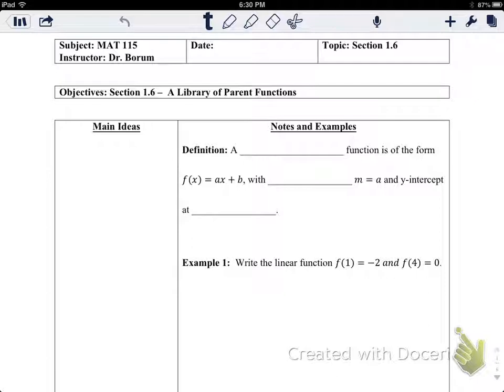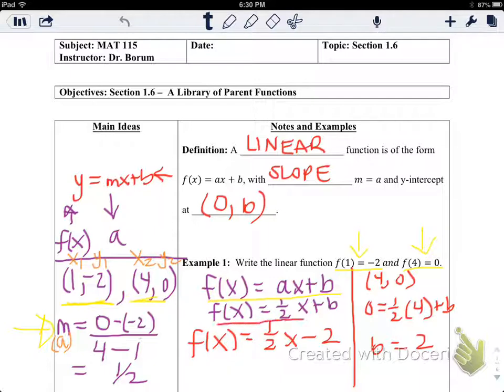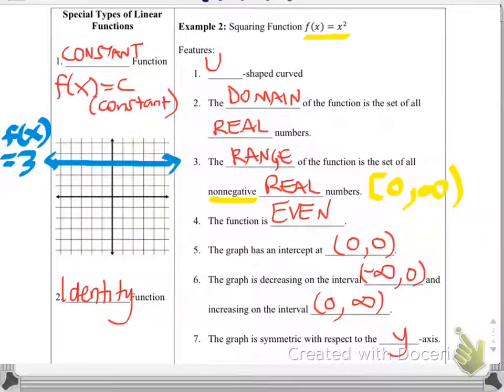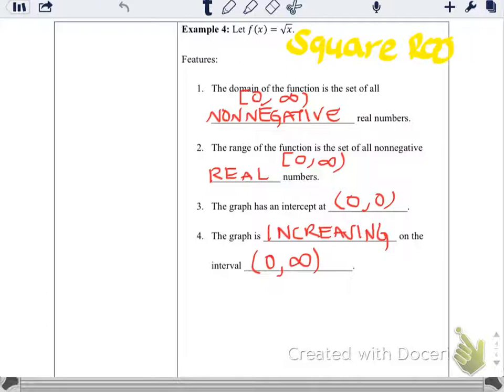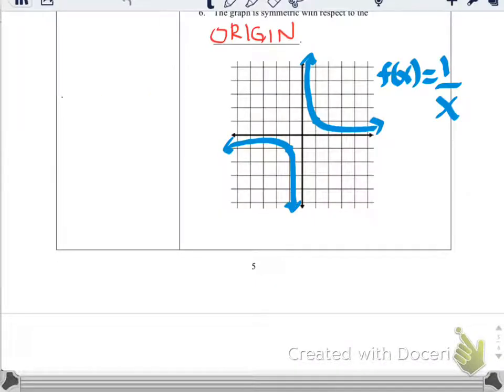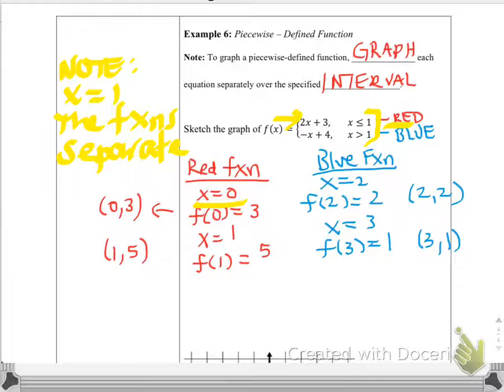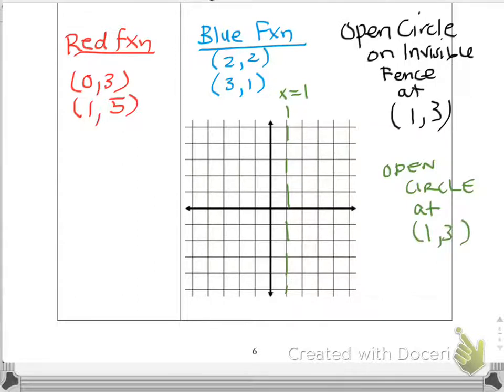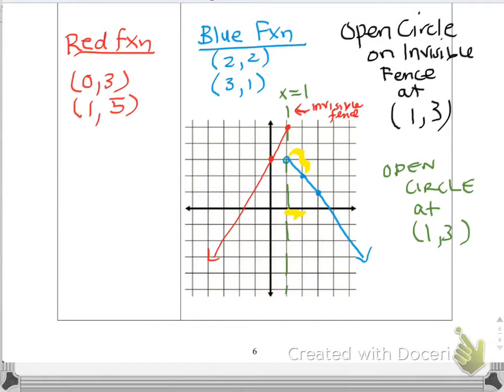MAT 115 Section 1.6